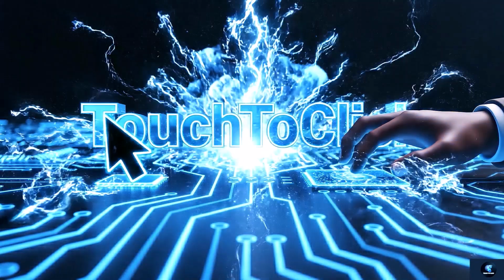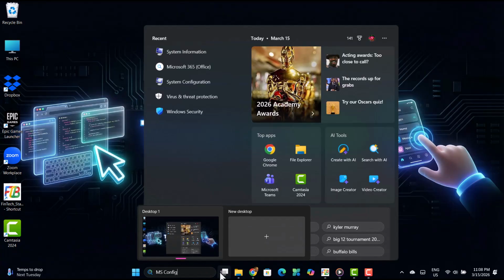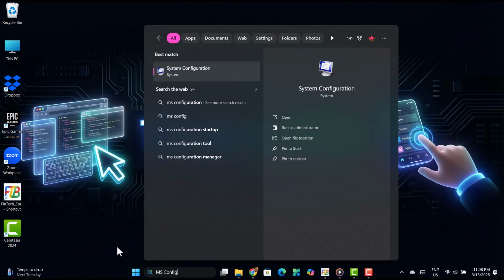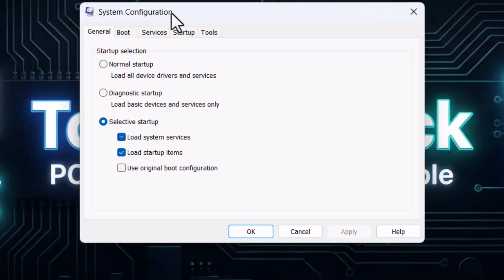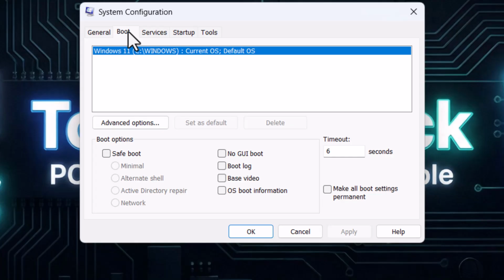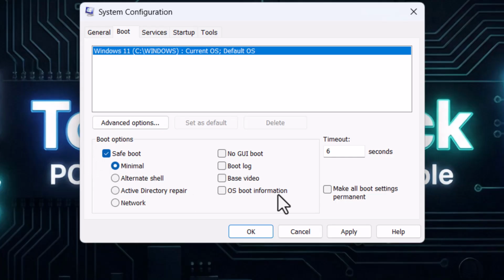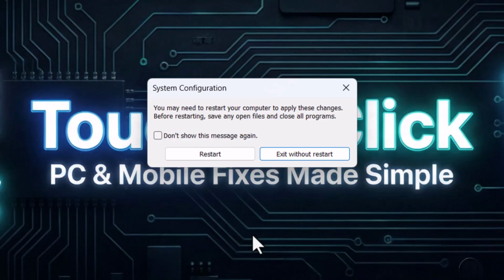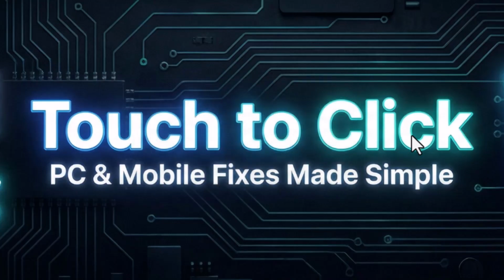How To Restart Windows 11 In Safe Mode | Step-by-Step Guide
📝 This video provides a complete step-by-step tutorial on how to restart Windows 11 in safe mode. We guide you through the exact process using the system configuration tool to enable safe boot. You'll learn how to access the necessary settings to make your computer load only essential files and drivers. This method is perfect for safely troubleshooting software conflicts or startup issues on your PC. Follow along to restart your Windows 11 computer into a secure diagnostic environment.

⏱️ -- TIMESTAMPS --
0:00 - Introduction to Safe Mode
0:14 - Step 1: Click the Search Icon
0:22 - Step 2: Type and Select MS Config
0:30 - Step 3: Navigate to the Boot Tab
0:47 - Step 4: Check the Safe Boot Box
0:57 - Step 5: Apply and Save Settings
1:06 - Step 6: Restart Into Safe Mode